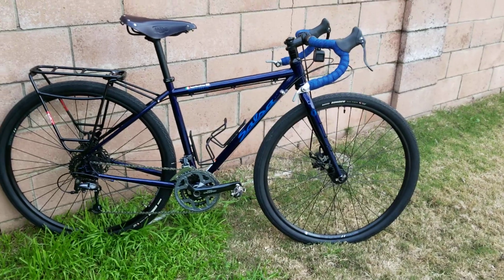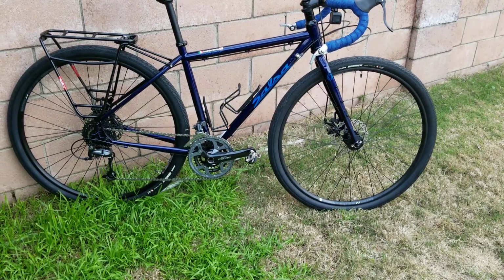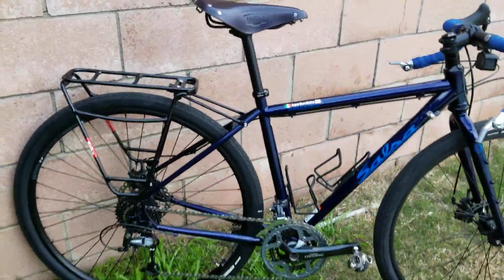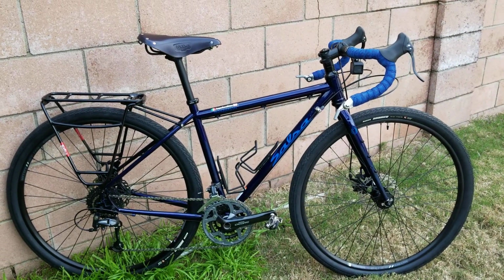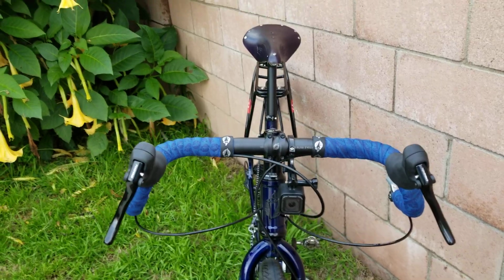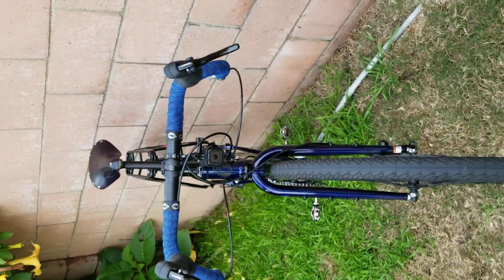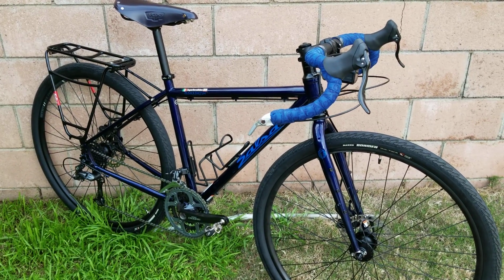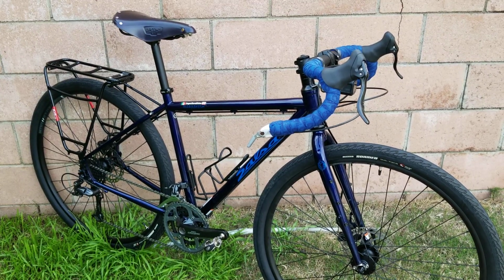Salsa Marrakesh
Touring bikes